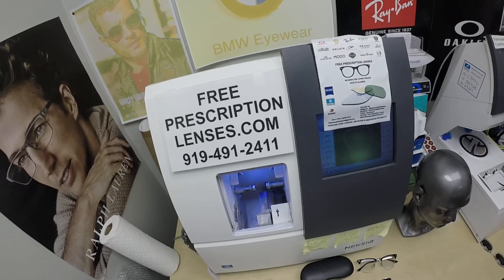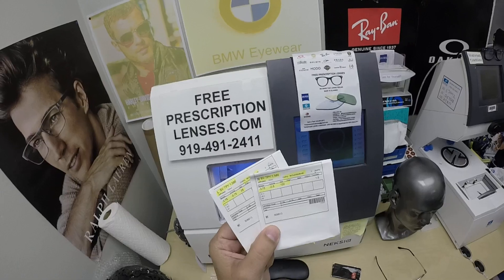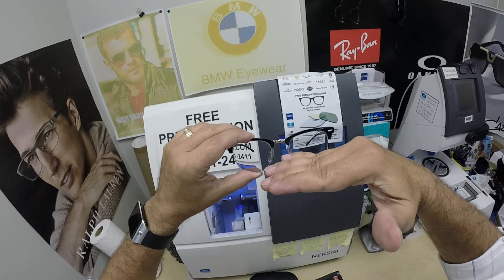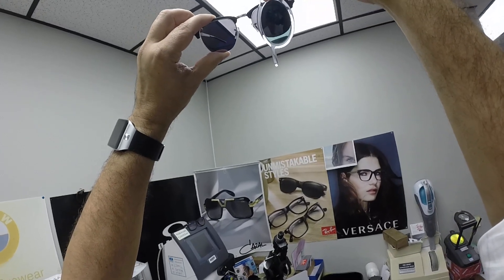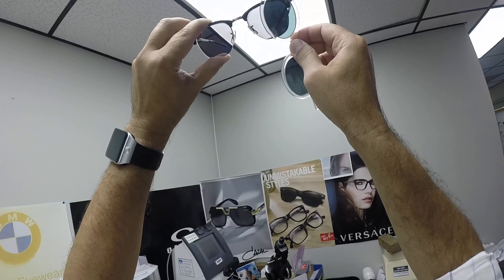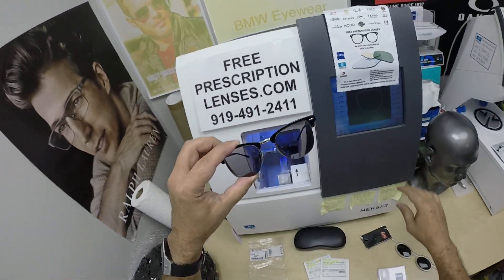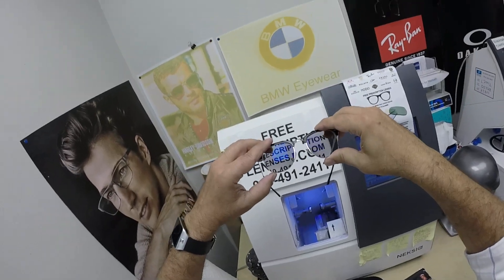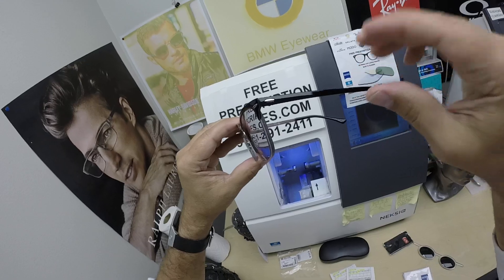Matthew's RayBan RB3716 | XTRActive Polarized Gray | Zeiss Duravision Platinum Anti Glare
Link to this frame:
Watch s I show you Matthew's RayBan 3716VM with his Rx Zeiss Transitions XTRavtive polarized gray with the premium Duravision Platinum anti glare.
Norwalk California is about to lok moe better!